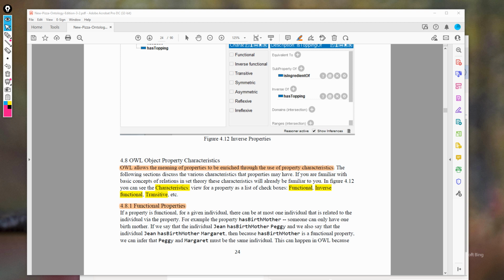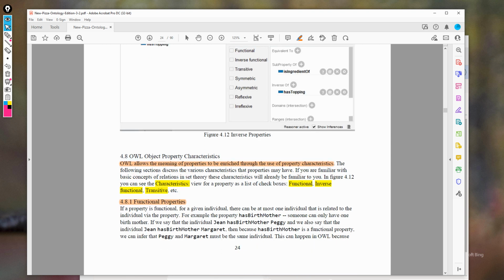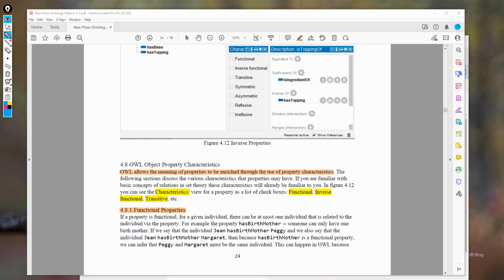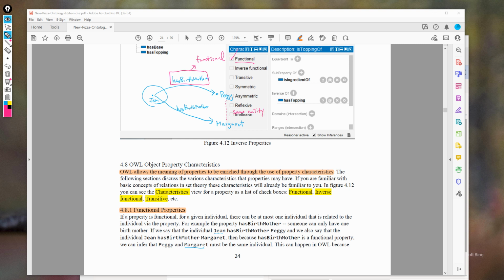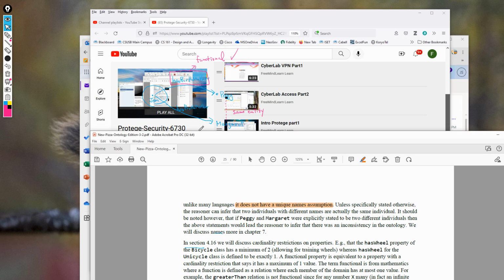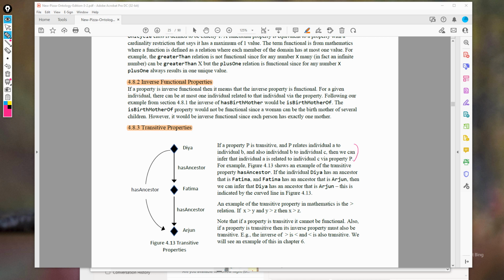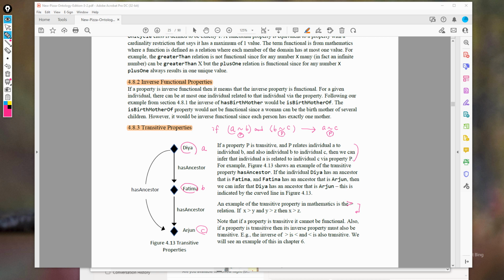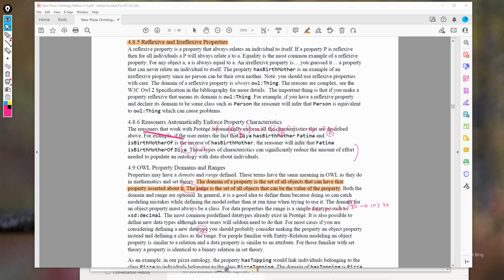Pizza Chapter 4 Part8